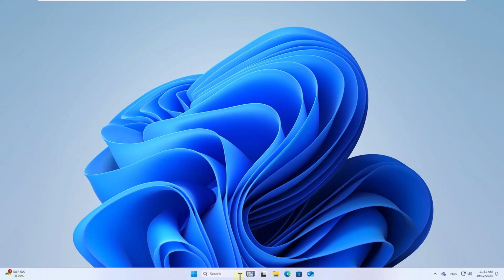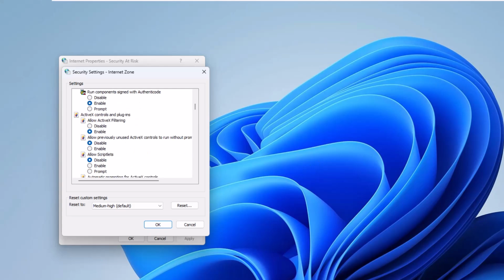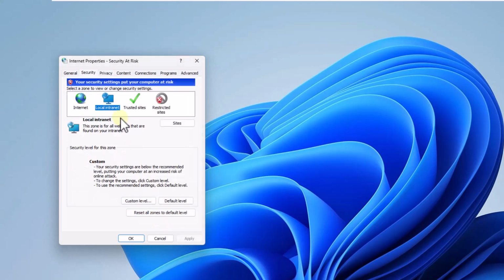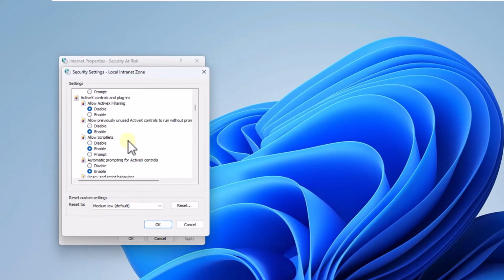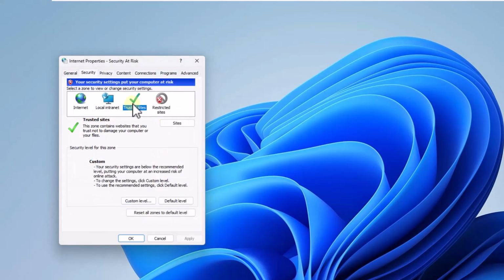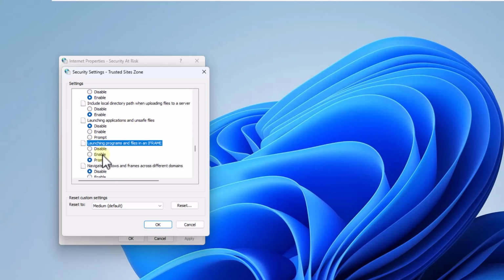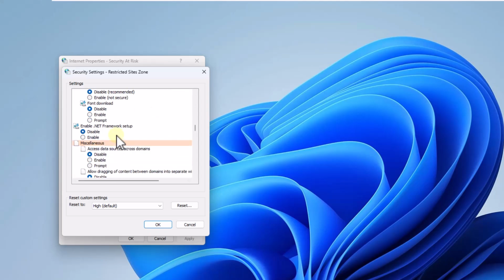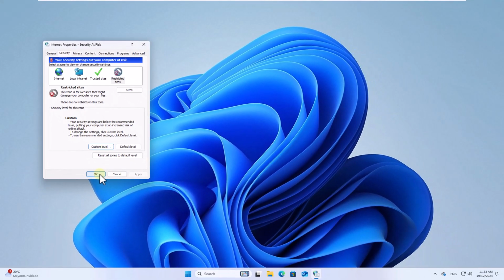Can't Open Files Windows 11 FIX ERROR ✅✅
solvetic_eng video-tutorial ▶️ 𝗔𝗟𝗟 👉 Welcome to Solvetic, your go-to channel for quick and effective Windows solutions. If you're seeing the error **"Can't open these files. Your internet security settings prevented one or more files from opening"** in **Windows 11**, don’t worry—we’ve got the fix. This issue is usually caused by security restrictions, blocked settings, or permission issues. In this video, we’ll guide you step by step through the best methods to **unblock files and fix this error** so you can access them without issues. Stay with us to learn how to solve it easily. And as always, if this video helps you, we’d really appreciate your like and your comments with any questions or feedback. Let’s get started!